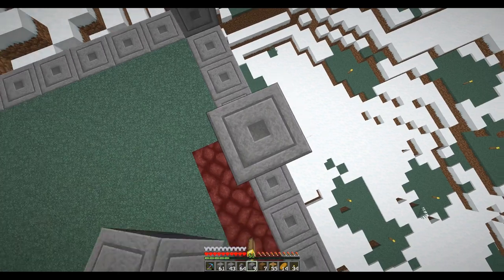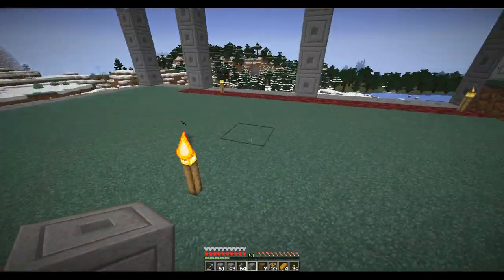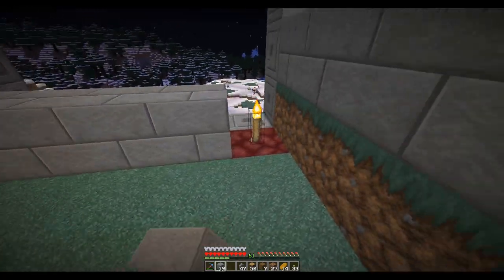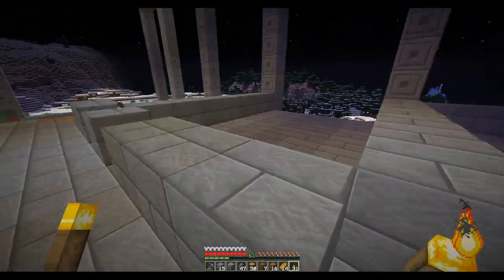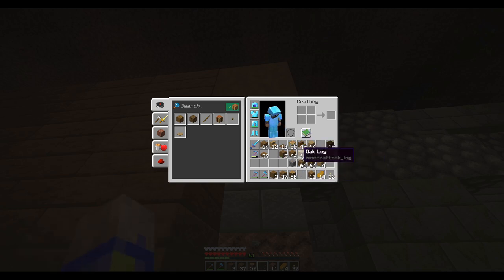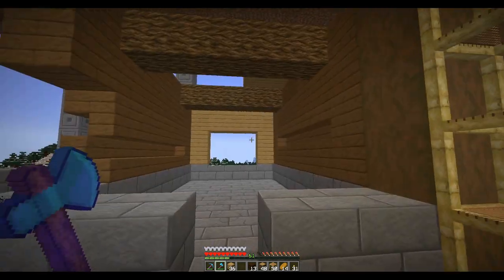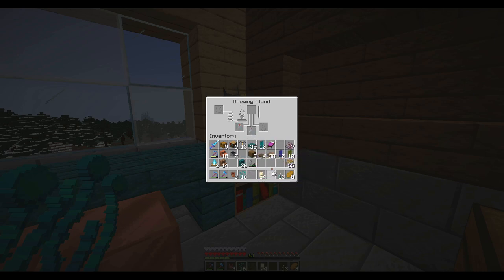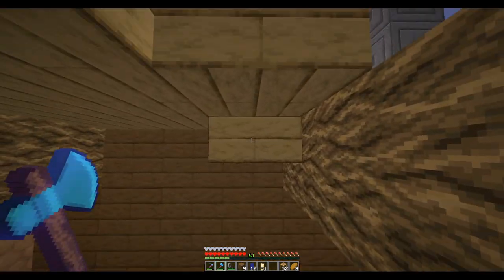Lets Play Minecraft Episode - 1336 Priest Quarters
In today’s Minecraft Lets Play single player survival series, I add preist quarters to the zombie cathedral

Original footage recorded June 2024